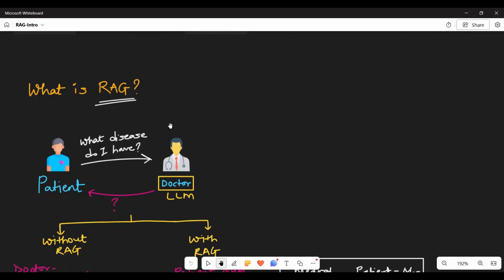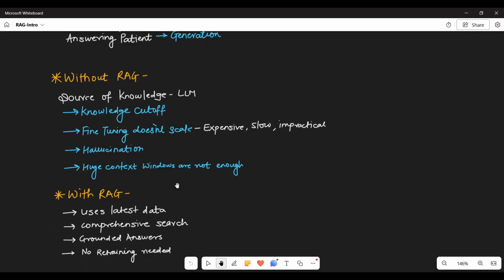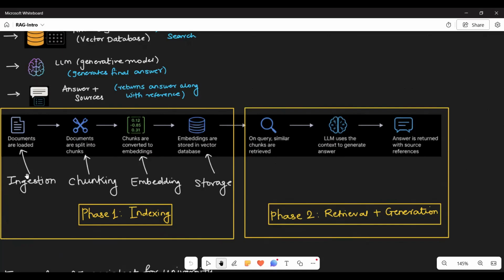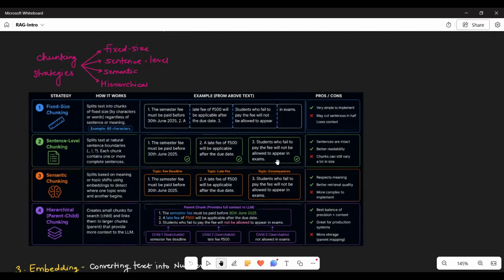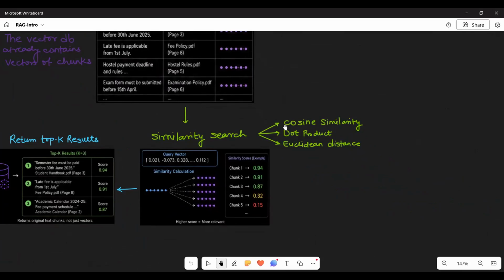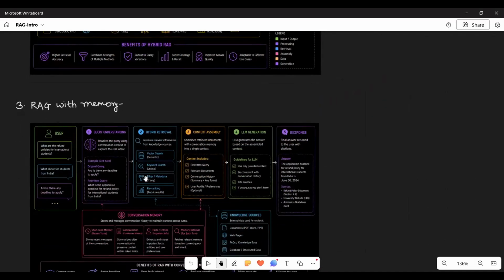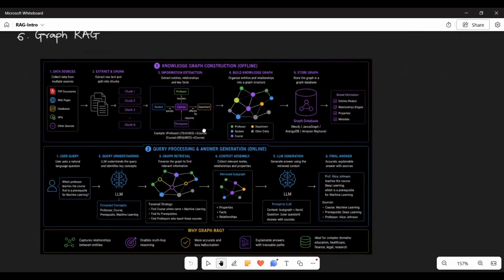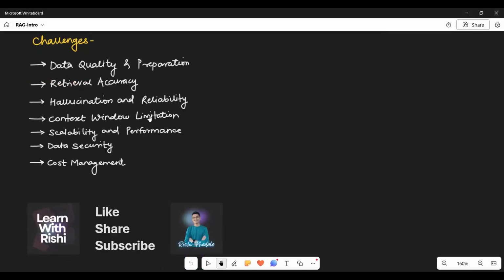What is RAG? | Completely Explained (Chunking, Embeddings, Vector DB & RAG Architectures)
🚀 Want to master Retrieval Augmented Generation (RAG) from scratch?

In this complete RAG masterclass, you'll learn how modern AI assistants like ChatGPT can answer questions using your own documents, PDFs, databases, and knowledge bases.

We'll go far beyond simple definitions and understand the complete RAG pipeline step by step—from document ingestion to chunking, embeddings, vector databases, semantic search, prompt augmentation, and final answer generation.

📚 Topics Covered:
0:00 Introduction to RAG
0:48 RAG analogy using a doctor-patient scenario
4:04 Mapping the doctor-patient analogy to LLM systems
6:32 Problems with LLMs without RAG: knowledge cutoffs, fine-tuning, and hallucinations
11:47 Benefits and advantages of using RAG
13:48 Real-life applications of RAG in various industries
17:10 Key components of a RAG system
20:20 Explanation of RAG pipeline phases (indexing vs. retrieval/generation)
22:32 Indexing Phase: Document injection and processing
25:58 Chunking strategies for document segmentation
33:47 Embeddings and vector representations
37:05 Vector database fundamentals and search mechanisms
43:51 Summary of the complete RAG pipeline
45:29 Overview of different RAG architectures
45:36 Standard RAG
45:53 Hybrid RAG
50:00 RAG with conversational memory
52:56 Self-RAG
56:29 Agentic RAG
59:38 Graph RAG
1:03:00 Multimodal RAG
1:06:19 Common challenges and limitations in RAG implementation

Whether you're an AI Engineer, Machine Learning Engineer, Data Scientist, GenAI Developer, or preparing for interviews, this video provides a complete foundation to build production-ready RAG applications.